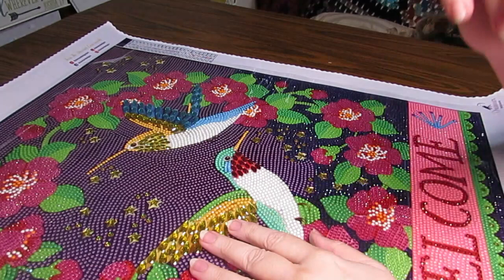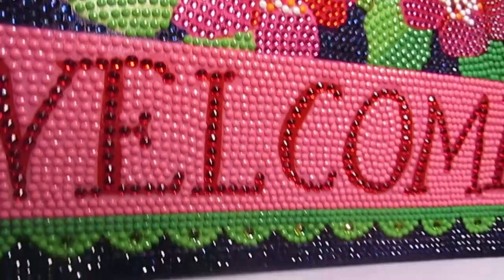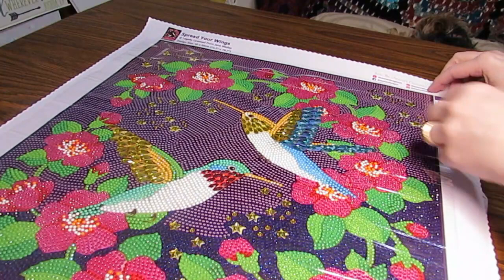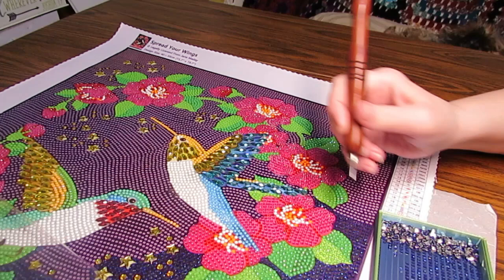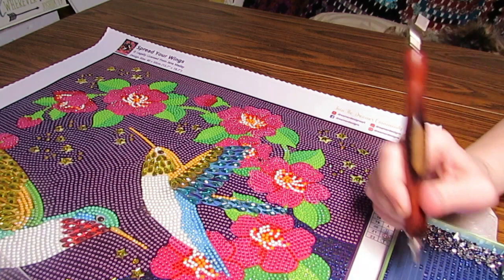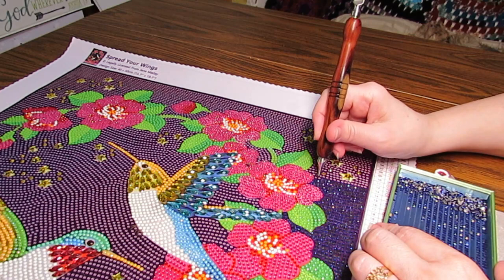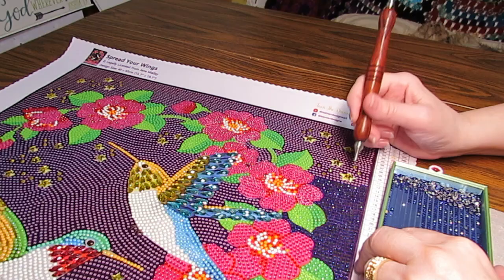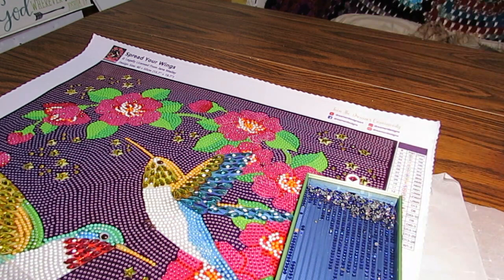WIP and Chat and Crazy Laws!!!